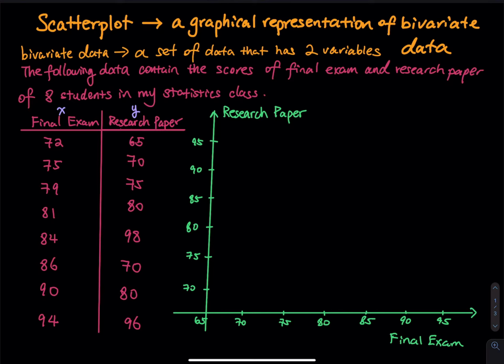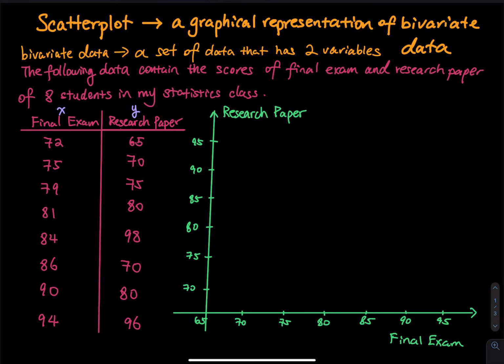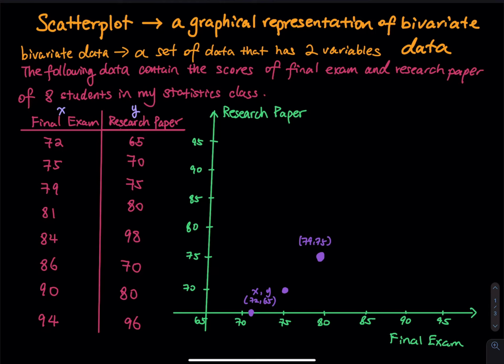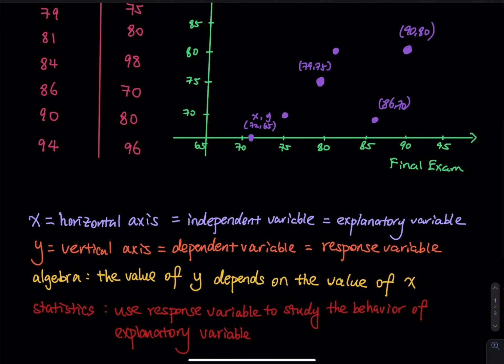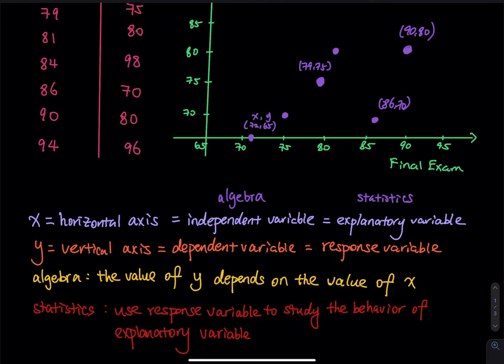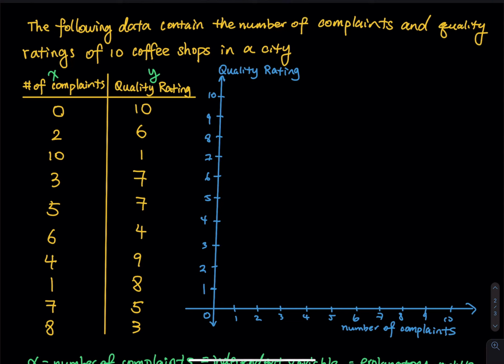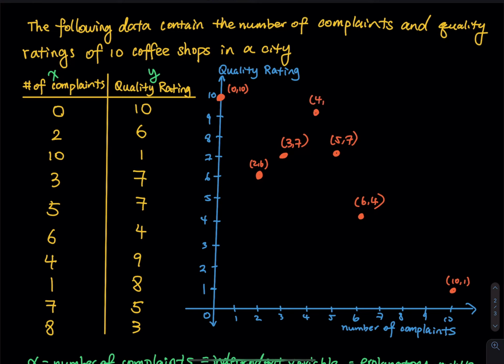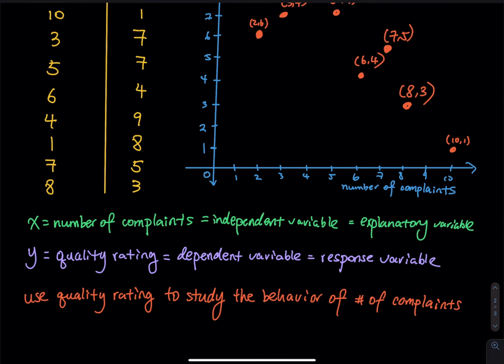4.1 Part 2/3: How to Construct A Scatterplot & 2 Examples | PreStatistics